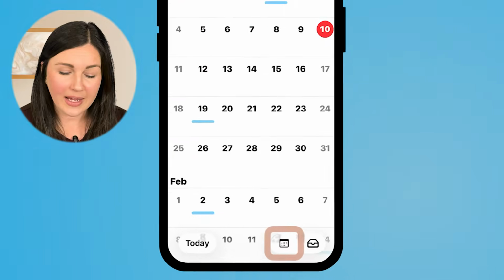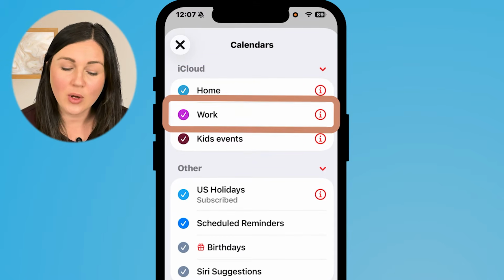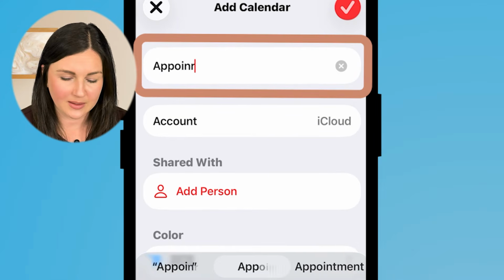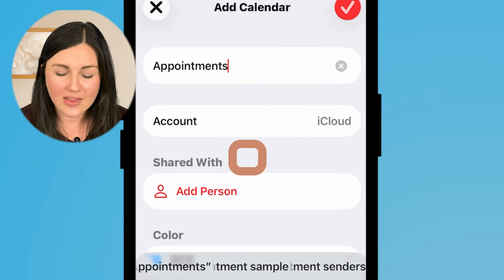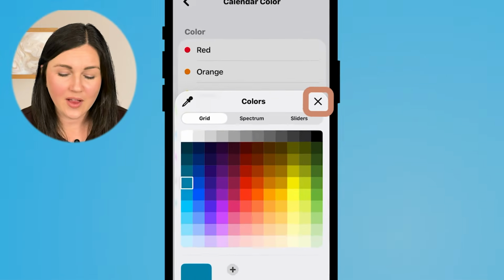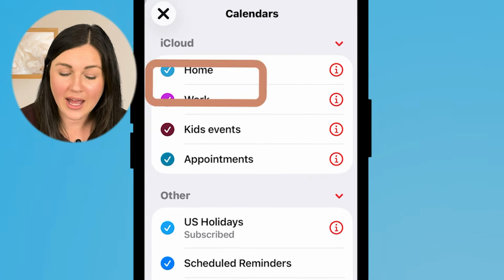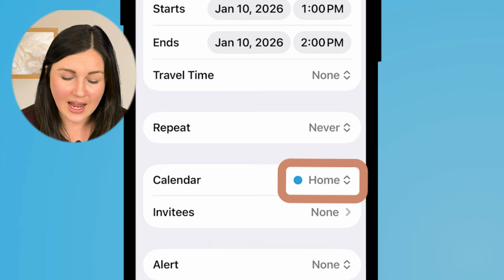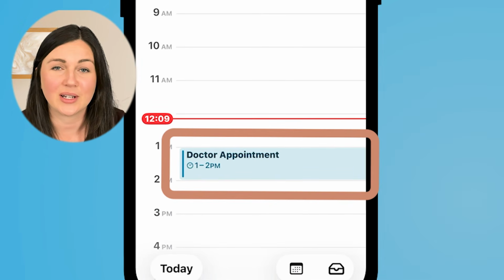How to Color Code Apple Calendar on iOS (Quick & Easy)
Stop looking at a messy, overwhelming calendar! In this video, I’m showing you exactly how to color code your iPhone calendar so you can see your entire schedule at a glance. Whether you want an aesthetic look or pure productivity, this step-by-step tutorial covers everything you need to know for iOS.

Gear we used to make this video:
* Preferred iPad case with keyboard